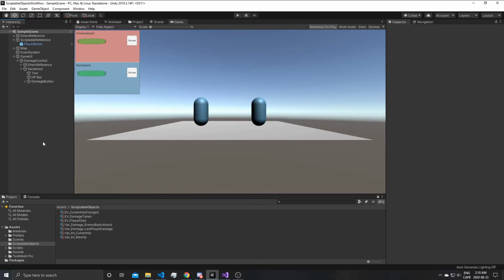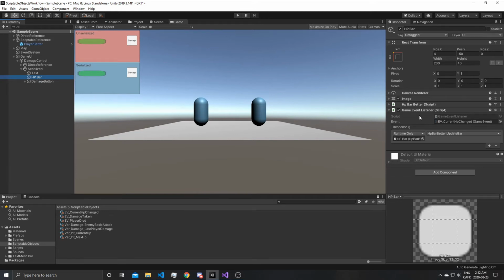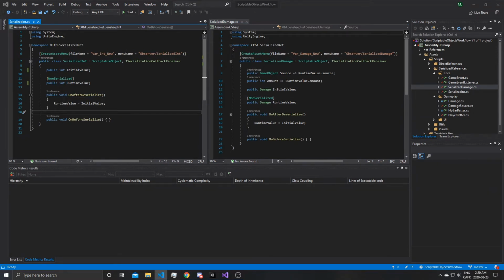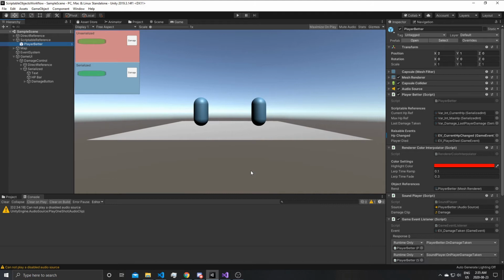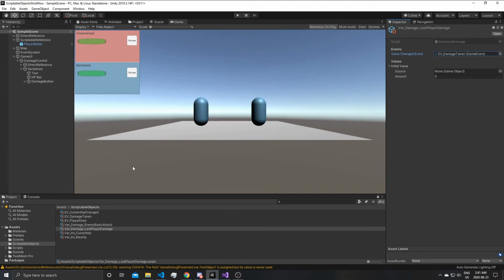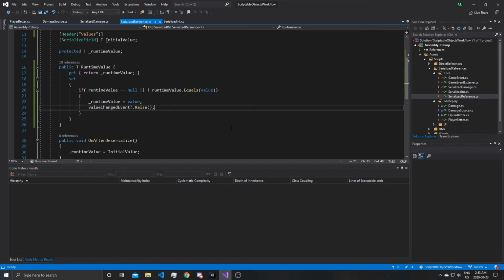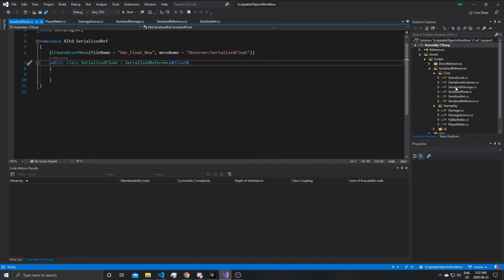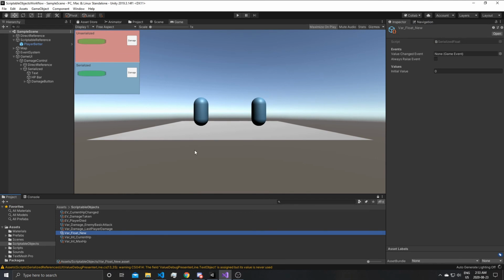Steal This Code - Unity Observer Pattern Revisited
This video shows how to expand upon the Scriptable Object Observer Pattern as presented in the Unity How Being familiar with this material is a big plus.

The project we will be looking at implements various improvements to the system proposed by Unity. This includes:
1. Moving to InitialValue/RuntimeValue logic into a templated class for easy extension.
2. Introducing the GameEvent fields to the SerializedVariable to allow automatically triggering the event on value changes.
3. Bringing the GameEventListener event assignment to Runtime code to allow dynamic assignment of events.

With these changes, we are able to write very modular and encapsulated code, and easily add more Scriptable Variables as our project moves forward.